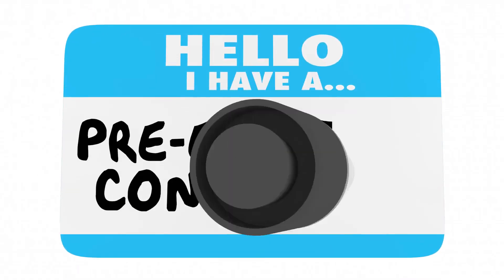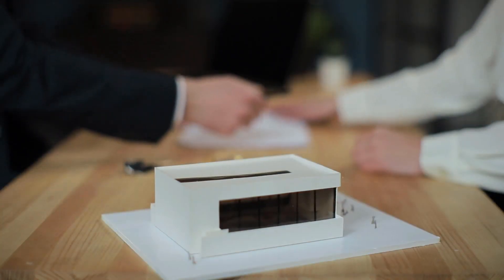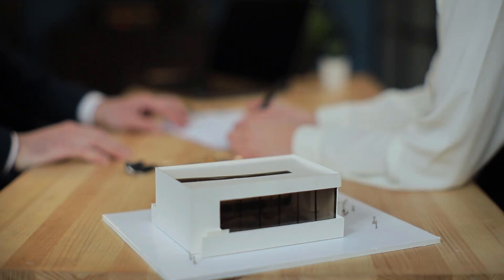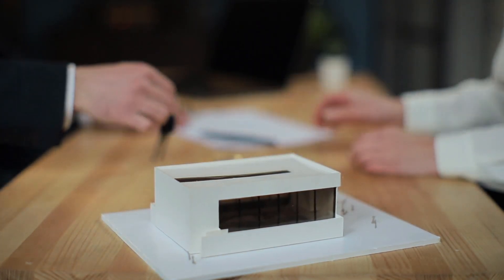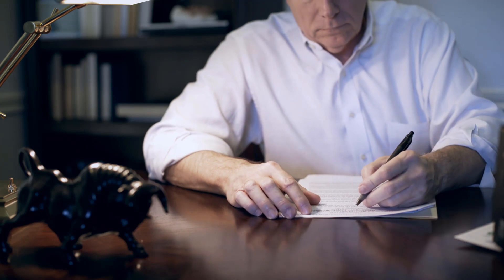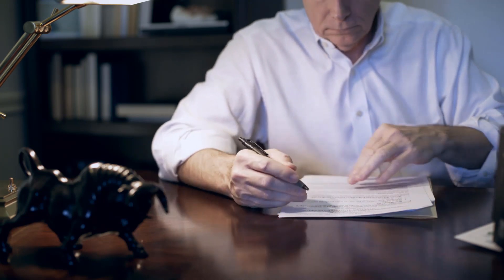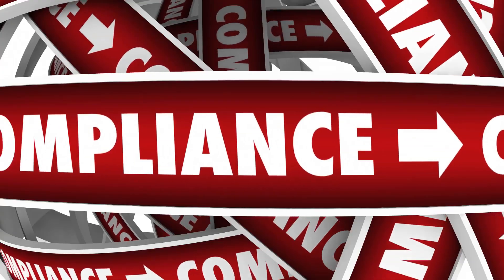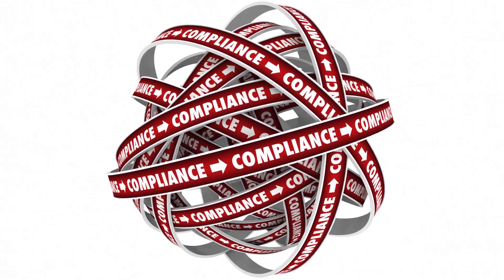How can you get an Apartment After Eviction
It can be very difficult to rent an apartment after eviction, as landlords may consider you too much of a risk. In such a situation, you may find it easier to get a new apartment if you have a cosigner. You may also try explaining your past troubles to a prospective landlord and convincing him to take a chance with you. You may also find that some landlords are willing to take a risk if you offer to pay additional rent or a higher security deposit. Additionally, you may even find that some landlords do not check your credit report and rely more on their impressions of you and the references you provide.